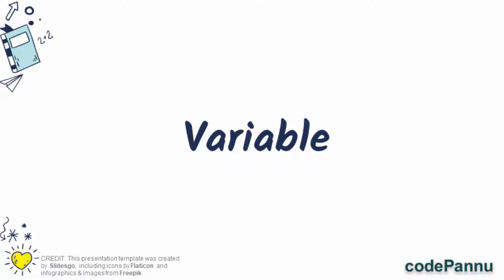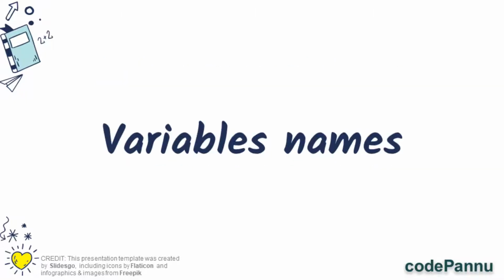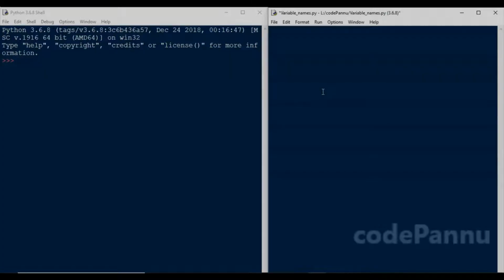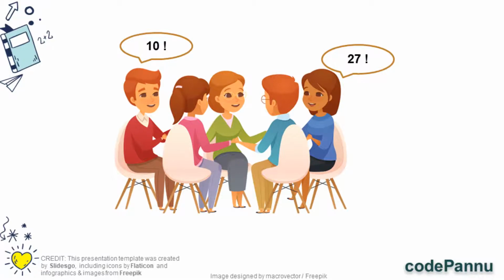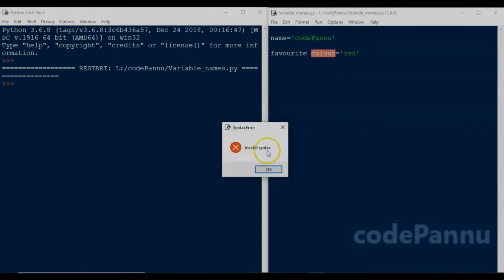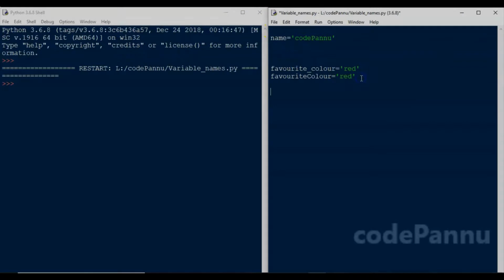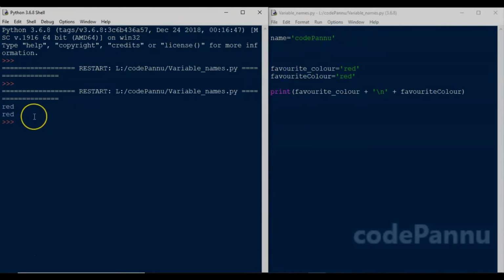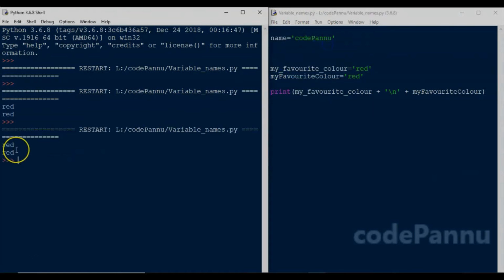L1 - Wk 3 - V1 - Variables & Datatypes | Variable names | Python for students